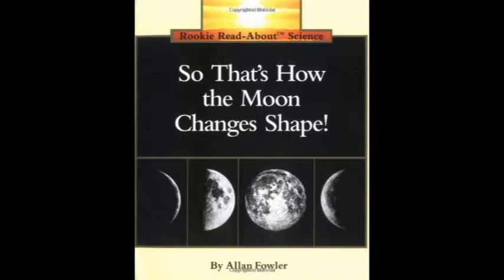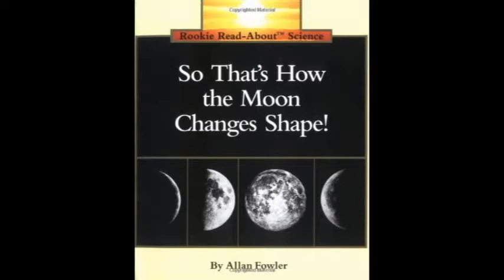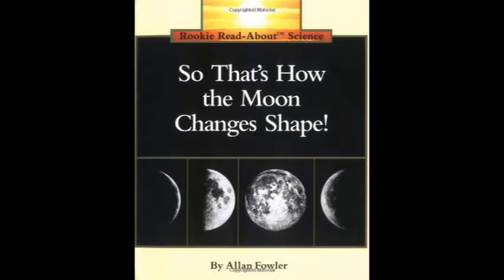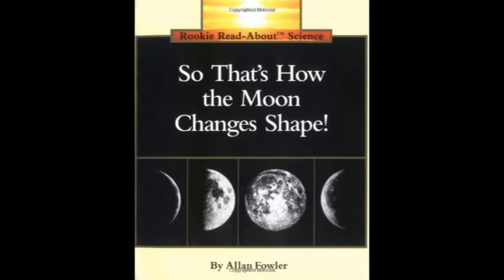So That's How the Moon Changes Shape